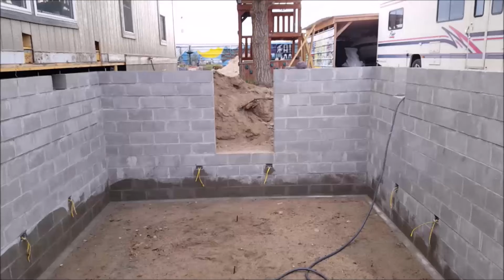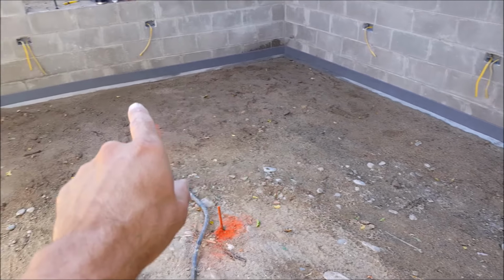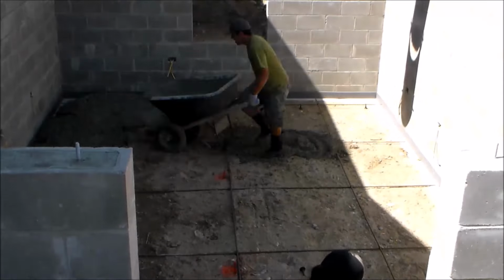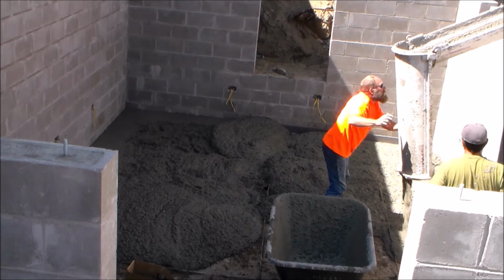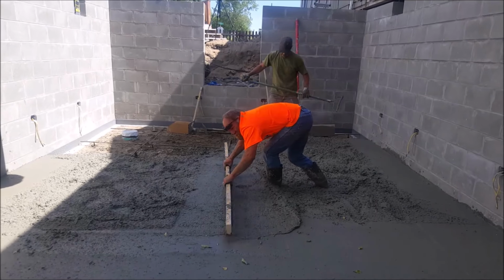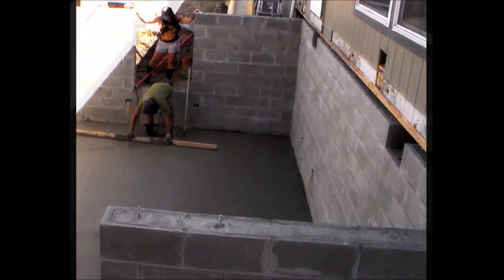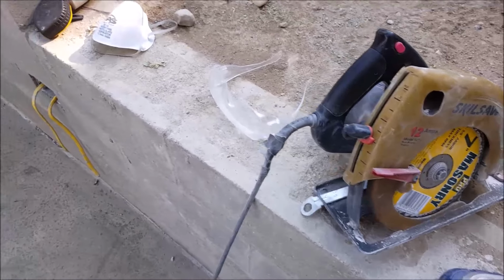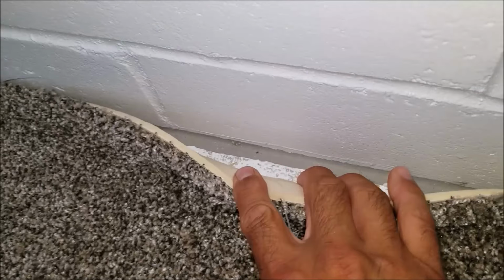How I poured my Concrete Basement Floor D.I.Y.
In this video I showed how I poured my concrete basement floor in my CMU / block basement using a minimum amount of tools.

Common Tools / Materials for finishing concrete:
This info is provided from wagnermeters.com

Mixers:
Whether you’re mixing in a truck, a portable mixer or a wheelbarrow, you want to be sure your concrete is thoroughly mixed for maximum strength and durability.
Wheelbarrows
Ideal for transporting (or even mixing) small batches of concrete or tools on the job site.

Rubber Boots or Work Boots
Concrete is stiff stuff, and wearing waterproof boots is the best way to get through it and prevent contact with your skin. It’s also easy to rinse your footwear after the concrete is down.

Gloves
Many concrete mixes contain potentially caustic admixtures that can cause serious burns from extended contact with bare skin. Gloves prevent overexposure to these components (and save a few occasional blisters, too).

Safety Glasses
Standard on most job sites, wearing safety glasses is an important safety measure when drilling, grinding, power troweling or sawing concrete.

Compactors
If the site of the concrete slab is to be prepped with a sub-base of any type, a compactor helps settle the stone or aggregate into position.

Levels
Both the sub-base and slab surface must be level. A standard long-line level, or a laser level, will let you verify that the slab is completely according to spec before pouring and after.

Tape Measures
Concrete forms and slab depth need the same “measure twice, pour once” verification as any other material on the job site. They are also useful for testing placement and mapping.

Moisture Retarders Moisture Barrier
Moisture or vapor retarders are used to prevent water vapor from intruding on a finished concrete slab. They are generally placed directly under on grade or below grade slabs.

Saws
Reciprocating saws, circular saws or grinders can be necessary to cut rebar or forms on the job site. They can also be necessary if a problem develops under the slab and a portion of the concrete has to be removed after it has set and dried.

Shovels
Shovels help distribute concrete around the job site to fill in gaps left during the pouring process or for smaller applications. Square-ended shovels generally work better for concrete; rounded ones spread concrete unevenly.

Rakes and Come-Along Rakes
Using a rake is the quickest way to begin getting the freshly-poured concrete spread more uniformly into place. Garden rakes work but concrete rakes, also called come-along rakes, have a more scooped blade for more easily pre-leveling new concrete. Concrete rakes also have a tine on the back of the blade to help lift rebar or mesh into position before the concrete begins to harden.

Vibrators
Concrete vibrators help release trapped air pockets and excess water from the concrete mix to prevent possibly compromising problems in medium to high slump concrete.

Screeds
Screeds come in a variety of sizes and can be a specific tool (also called straight edges or bump cutters), or can be simple flat pieces of dimensional lumber. The purpose of a screed is to smooth concrete after it has been moved into place by scraping away any excess from the slab surface.

Bull Floats
Bull floats are wide-bladed tools on a long (possibly telescoping handle) that provide the first pass for leveling ridges and filling voids in the concrete after the screed work has been done.

Magnesium Floats
Magnesium floats (or mag floats) are smaller handheld floats typically used to float slab edges or to use for finish work on smaller slabs.
Kneeling Boards
For hand troweling work especially, kneeling boards provide a smooth way to support your weight on the wet concrete while moving easily along the slab surface.

Leveling Concrete Trowels
Trowels also help smooth concrete surfaces for their finish coats before being left to dry. Hand-troweling is common for smaller slabs, or power trowels are often preferred for large slabs. There are varying types of trowels for specific concrete work.

Float Blades and Troweling Blades
A variety of blade types is available for floats and power trowels, each designed to accomplish different finishes. Some care must be taken during the troweling stage not to burnish the surface and prolong drying time.

Groove Cutter/Jointer Tool
For certain job types, grooving the surface also helps prevent cracking or excess damage from shrinkage as the concrete dries or during use.

Edger
An edger is a tool designed to round exposed concrete edges for a smooth finish.